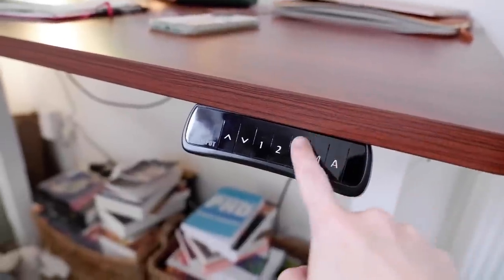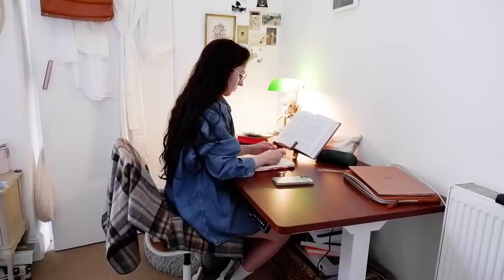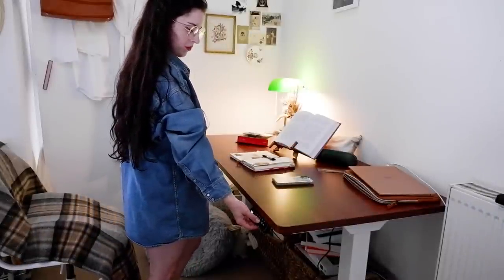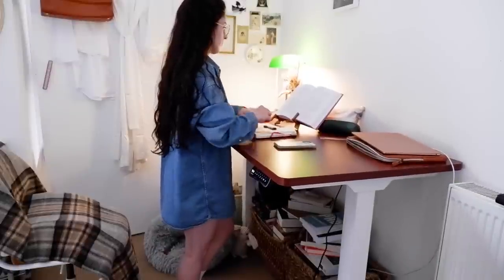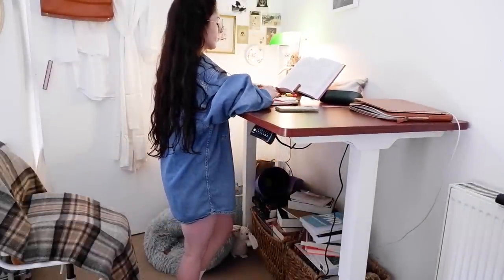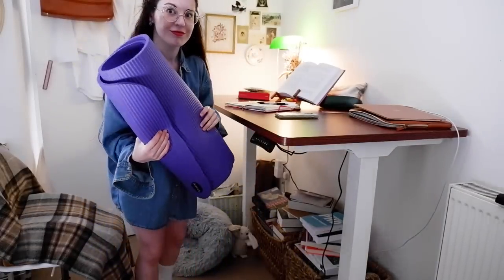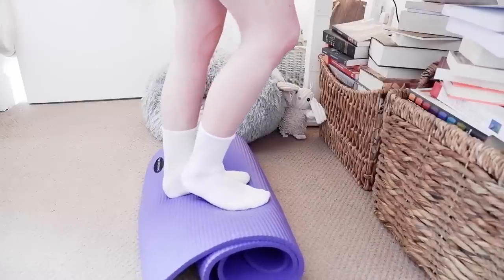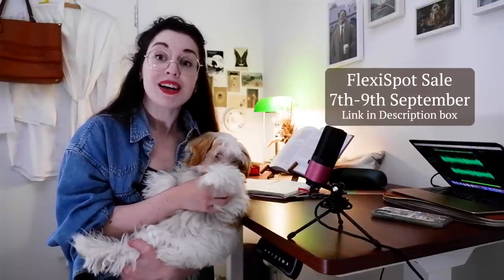Are Standing Desks Overrated?